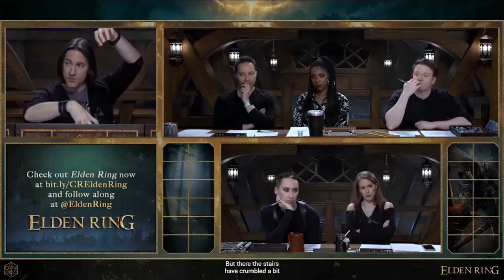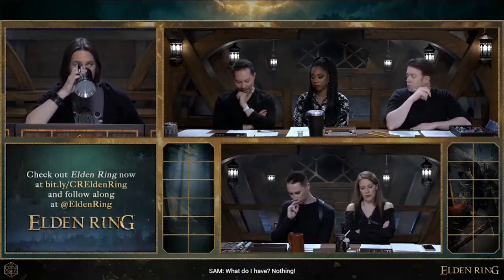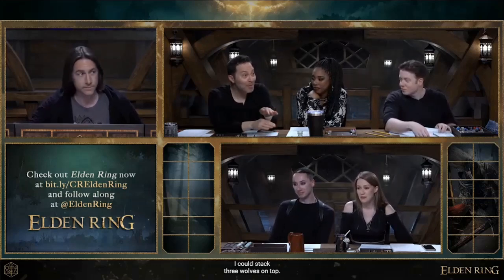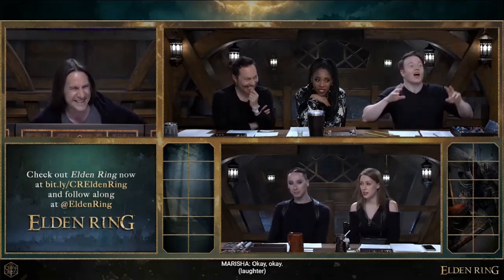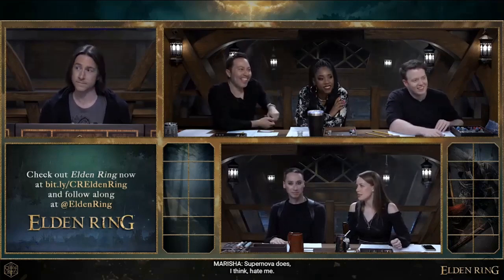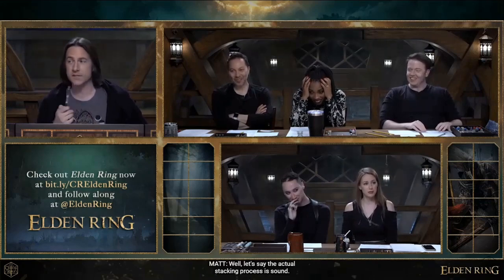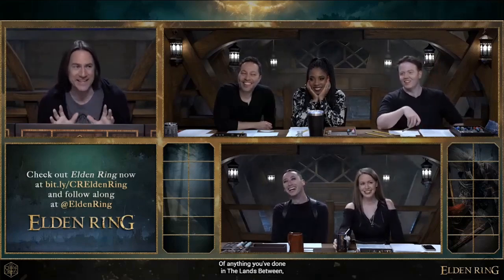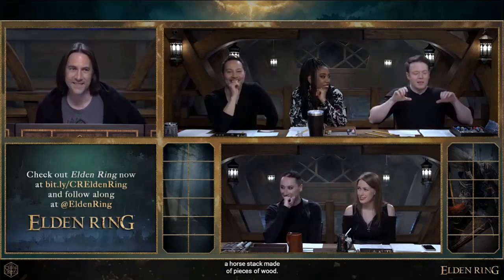Stacking Horses Extended Edition | Critical Role: Elden Ring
How to absolutely break Matthew Mercer.
Elden Ring one-shot by Critical Role's Matt Mercer, Sam Riegel, and Marisha Ray, with guests Brennan Lee Mulligan, Krystina Arielle, and Alexander Ward.
Thank you Marisha for starting this insane scene!